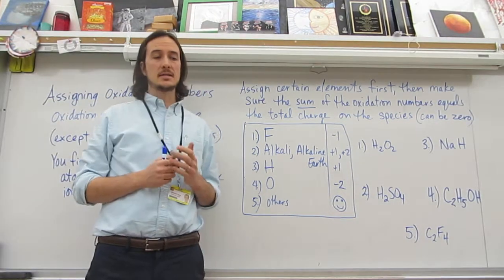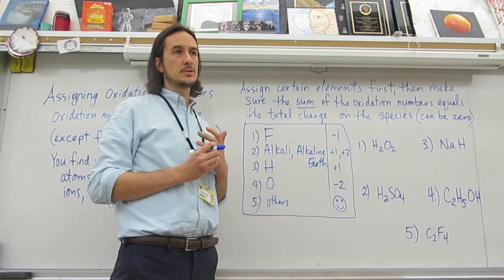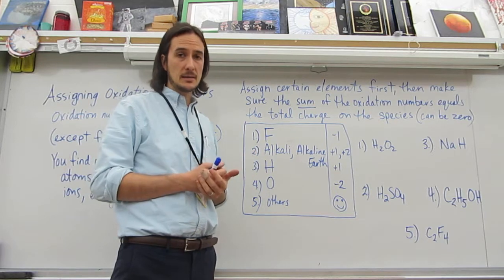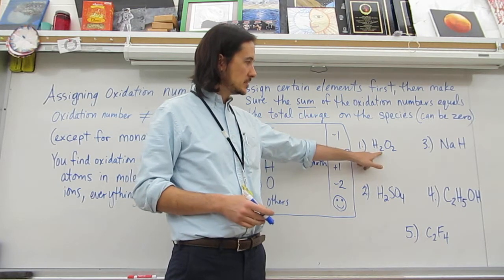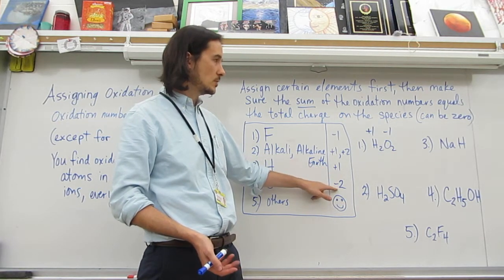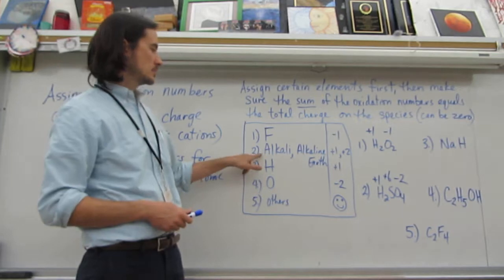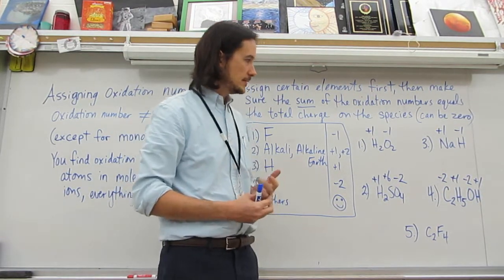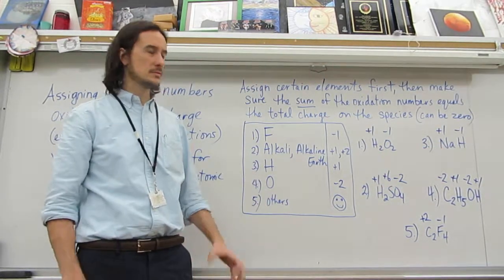4 09 Oxidation Numbers